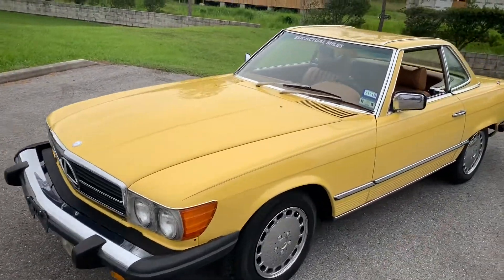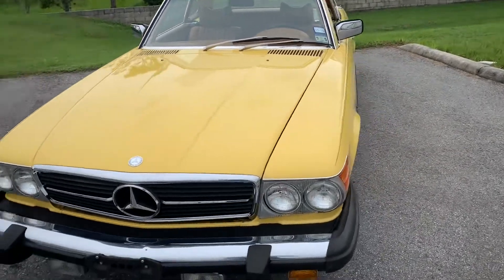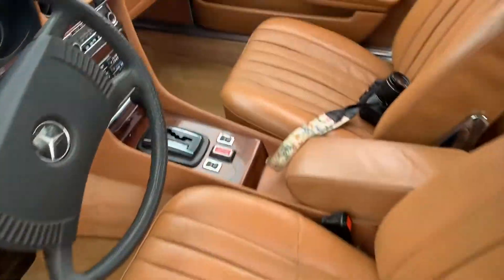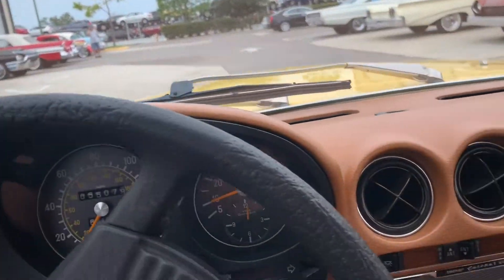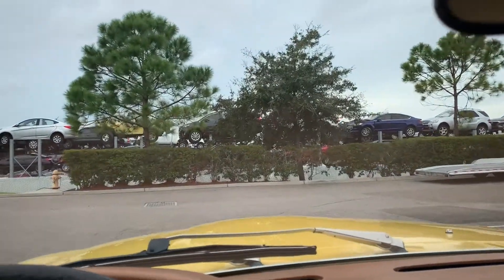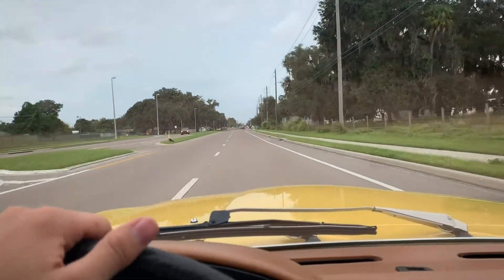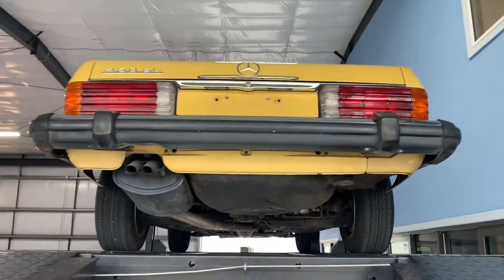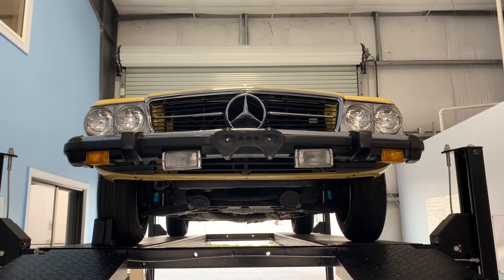1979 Mercedes Benz 450 SL #679